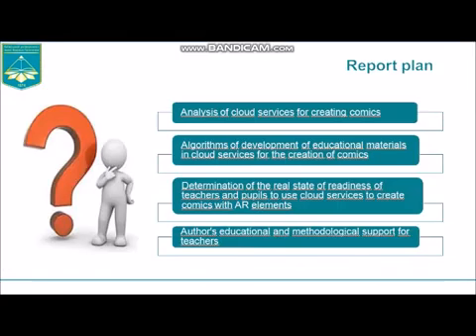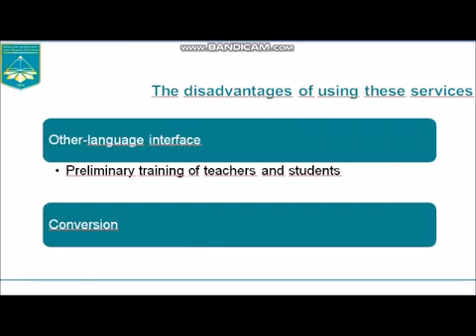AREdu 2022. Using online services to create comics with elements of AR in the educational process...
D. Bodnenko, O. Lokaziuk, L. Poryadchenko, V. Proshkin
Using online services to create comics with elements of AR in the educational process of elementary school

The article presents the actual state and practical ways to solve the problem of students and teachers of elementary school readiness to use cloud services to create comics with AR elements. The didactic potential of comics as a means of learning in the educational process has been clarified. A comparison of modern cloud services, programs, and applications for creating comics is given. Their advantages and disadvantages are highlighted. The functionality of AR programs for creating content based on comics (Vuforia, EasyAR, Maxst, ARCore, AR.js, 8th Wall) is analyzed. The results of a survey of teachers on distinguishing the most popular cloud services are given, among them are Pixton, Marvel HD, Сomica. Algorithms of the educational materials' development in these cloud services for the creation of comics are presented. The levels of readiness for the use of cloud services for creating comics with AR elements (elementary, basic, creative) have been developed. The real state of readiness of teachers and students to use cloud services to create comics with AR elements is presented and characterized. Educational and methodological support has been developed for implementation in the practice of university education and the teacher development system. The prospects of the study, which are to further monitor the readiness of students and teachers to use cloud services to create comics with AR elements after the introduction of the author's educational and methodological support, are given.